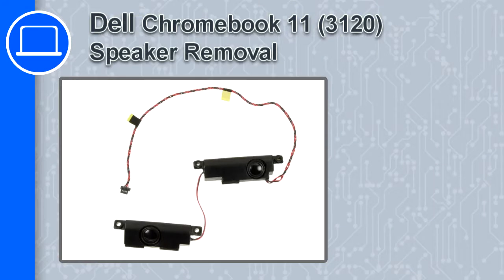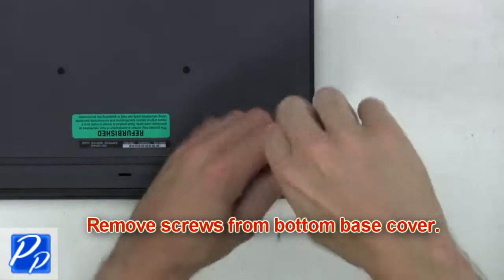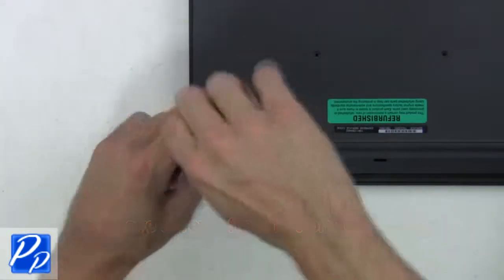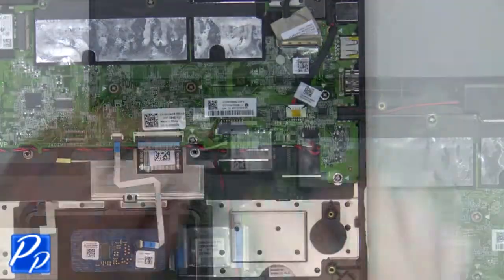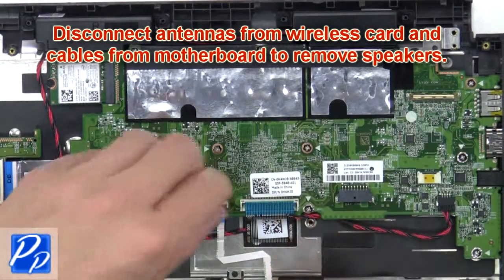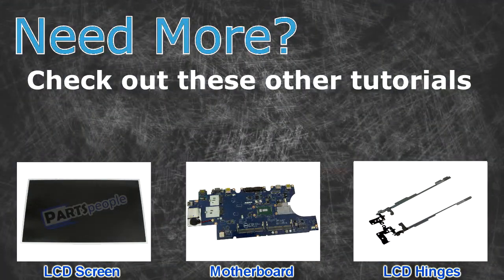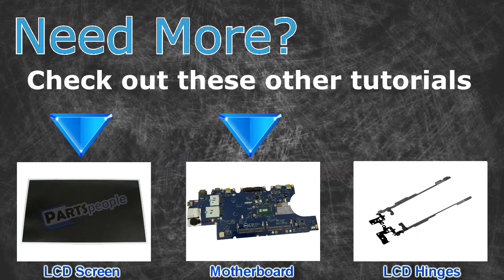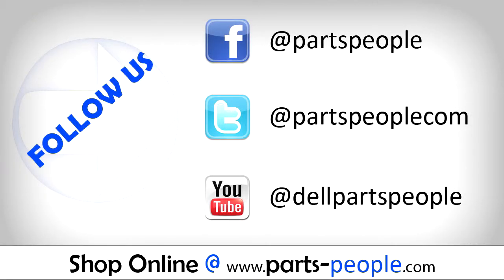Dell Chromebook 11 (3120) Speaker Replacement Video Tutorial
Dell Chromebook 11 (3120) video repair tutorial was brought to you